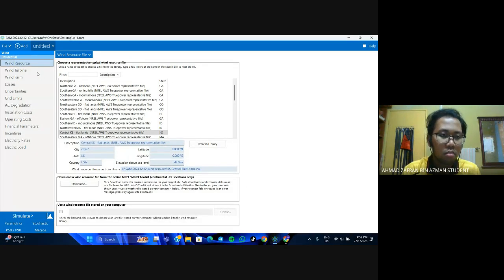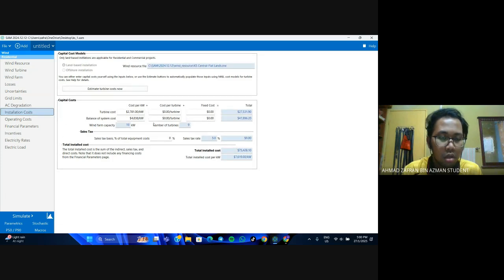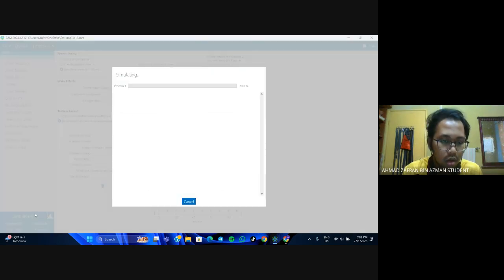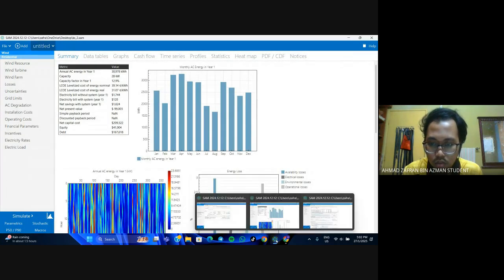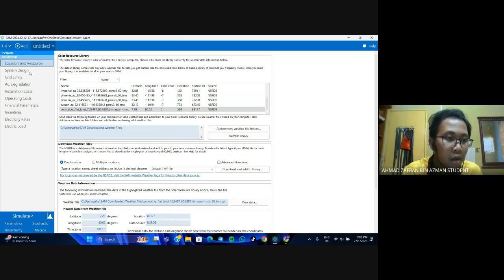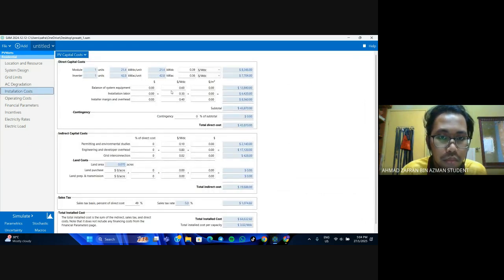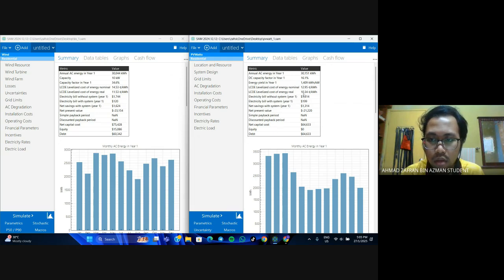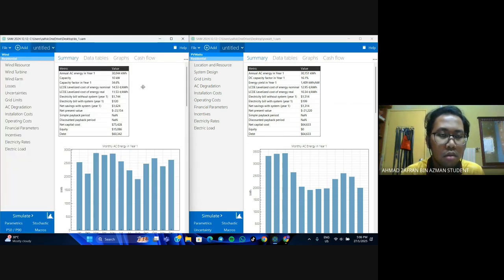Lab 4 EMJ36404 Presentation Video (231062378)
This video is presenting the result of turbine model and PV model using SAM Simulator.